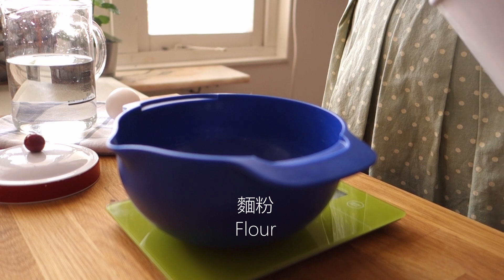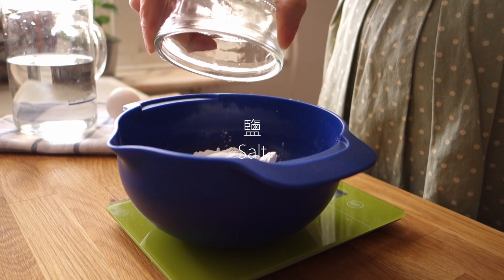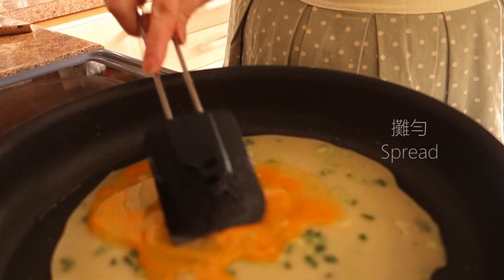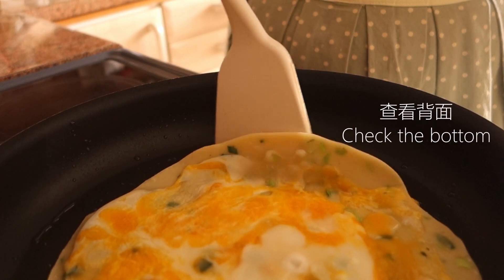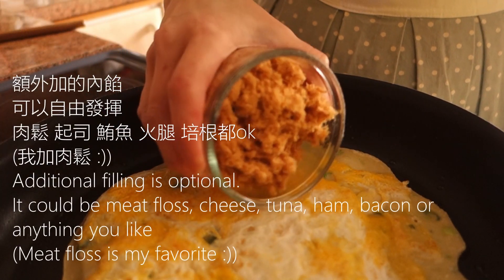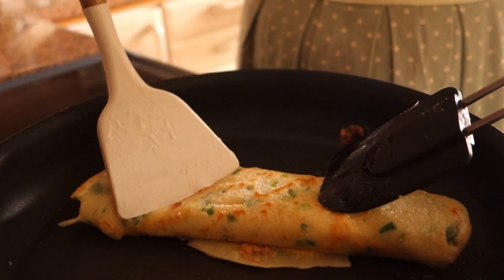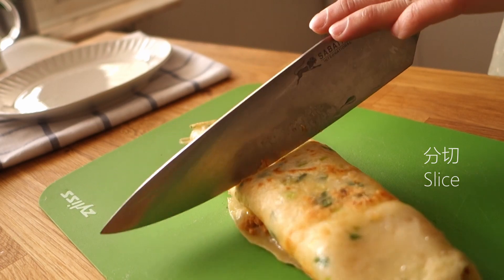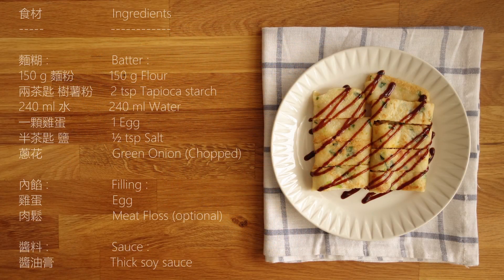〚Open it 簡單吃〛台式蛋餅 ∘ Taiwanese Egg Crêpe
⋯⋆ 時間軸 ◦ Timestamps ⋆⋯
0:00 麵糊製作 ∘ Making of Batter
1:05 蛋餅製作 ∘ Making of Egg Crêpe

麵糊 :                  Batter :
150 g 麵粉          150 g Flour
兩茶匙 樹薯粉    2 tsp Tapioca starch
240 ml 水           240 ml Water
一顆雞蛋             1 Egg
半茶匙 鹽            ½ tsp Salt
蔥花                    Green Onion (Chopped)

內餡 :                  Filling :
雞蛋                    Egg
肉鬆                    Meat Floss (optional)

醬料 :                  Sauce :
醬油膏                Thick soy sauce